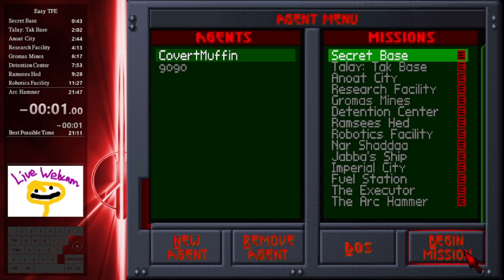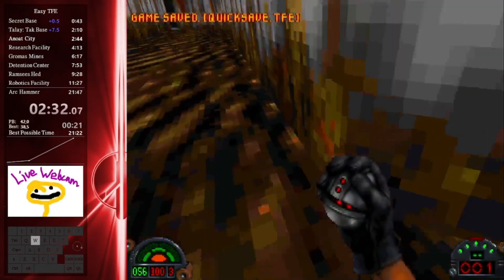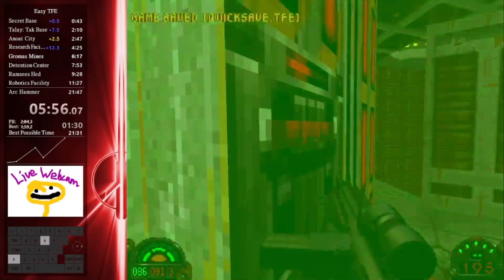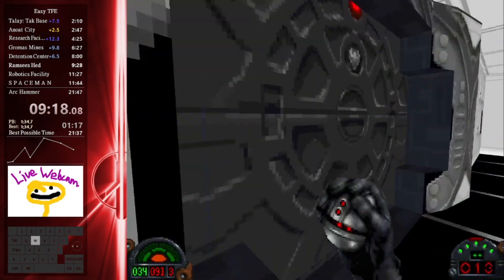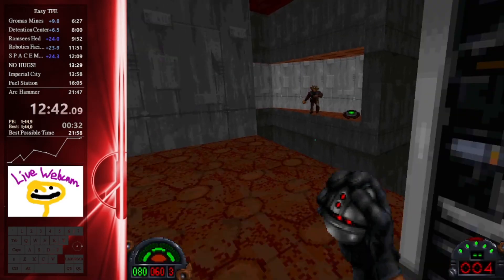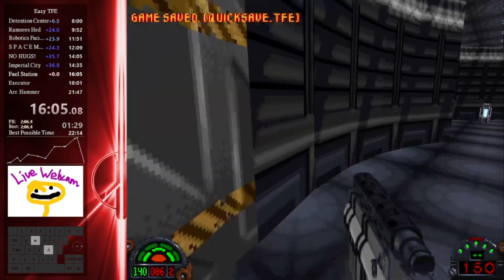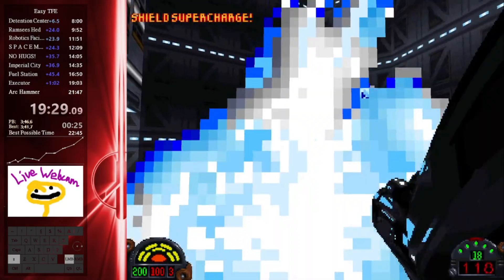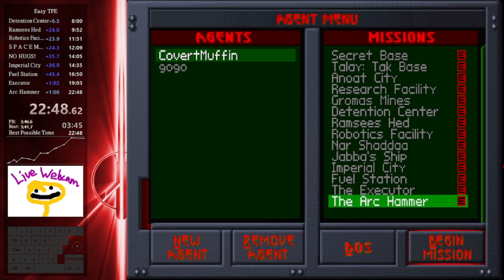(Accepted) Marathon Submission: Dark Forces Any% Easy (TFE)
~More Muffin ~